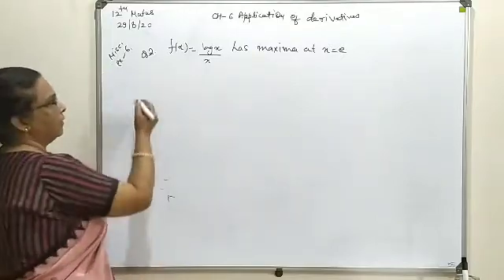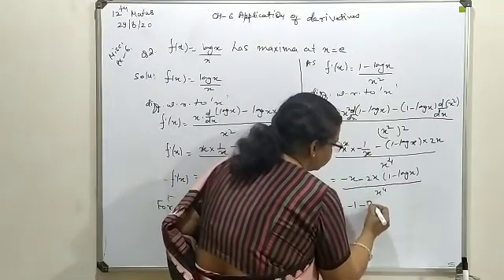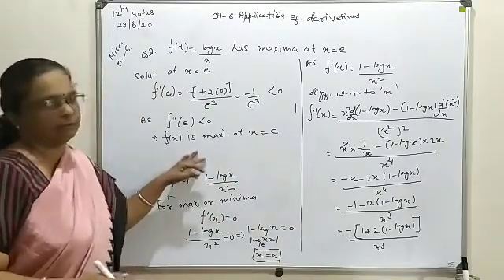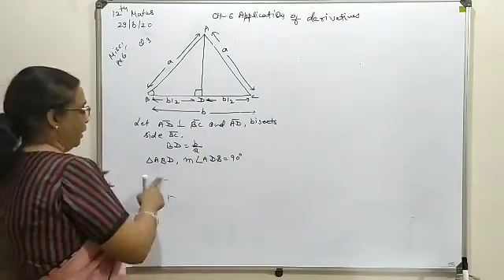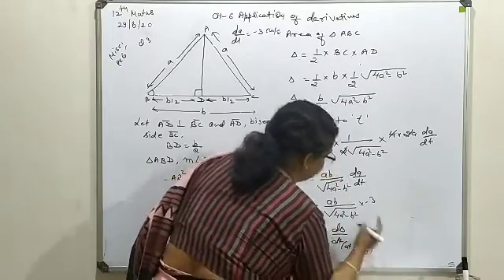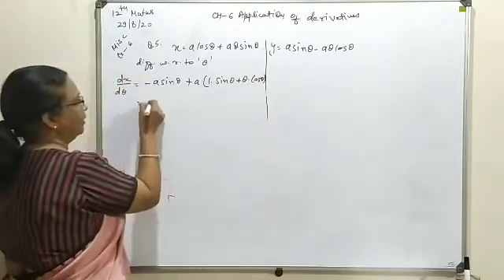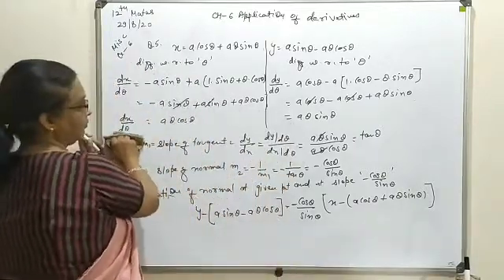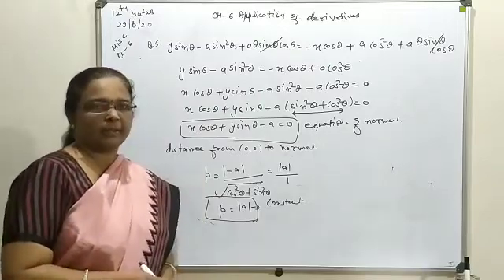3 12sci maths 29 08 20